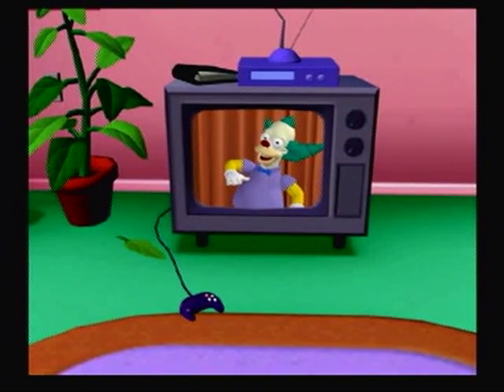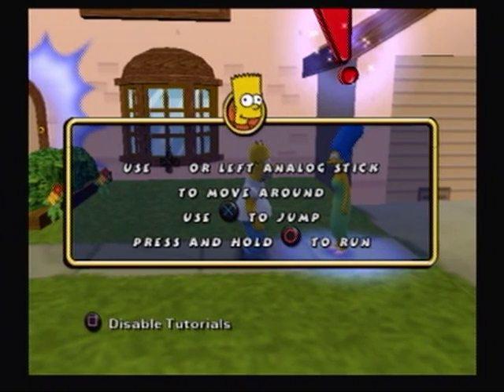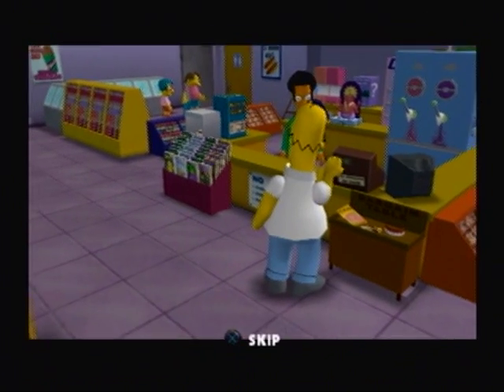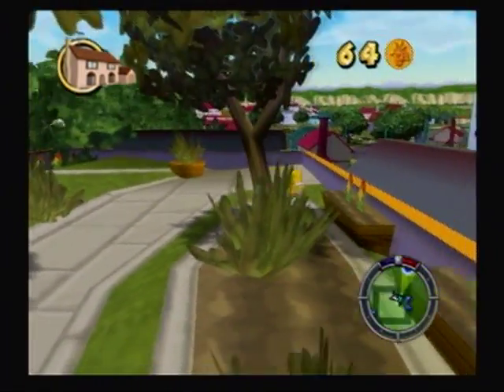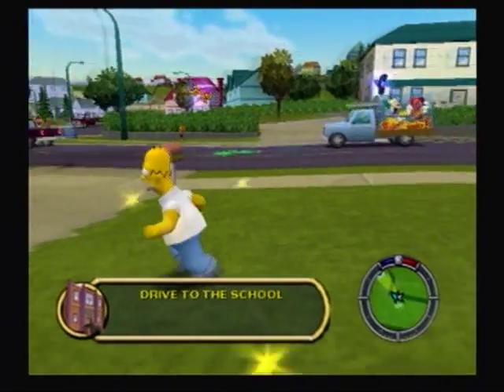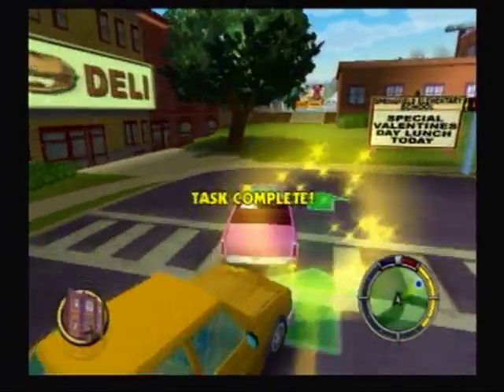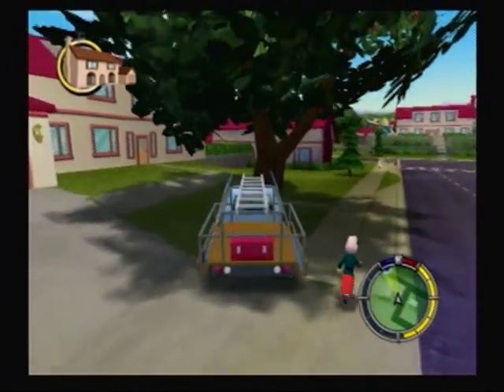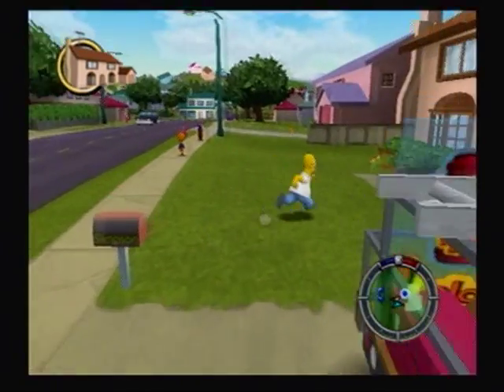simpsons hit and run playthrough part 1